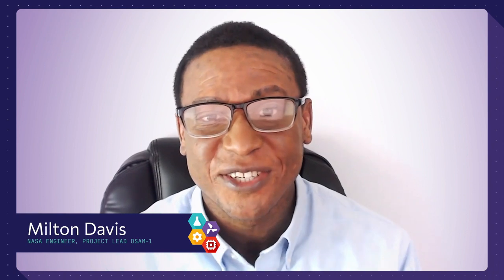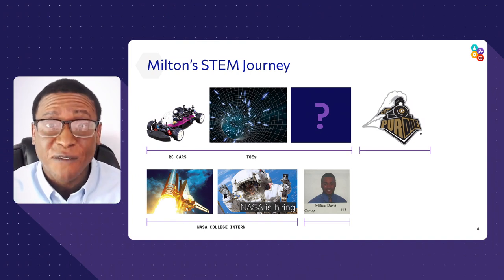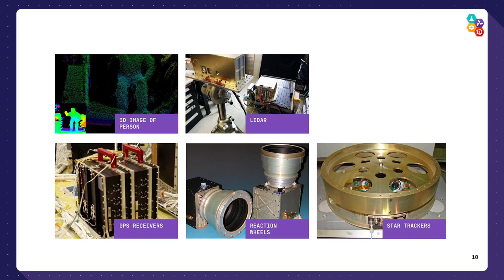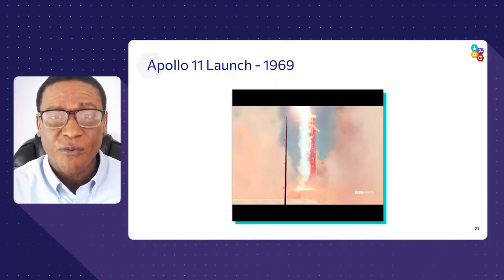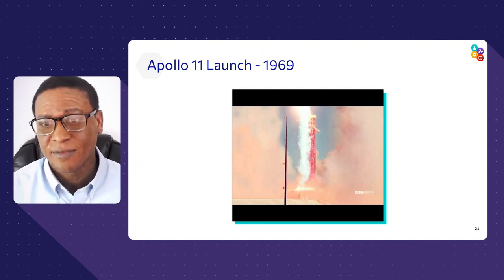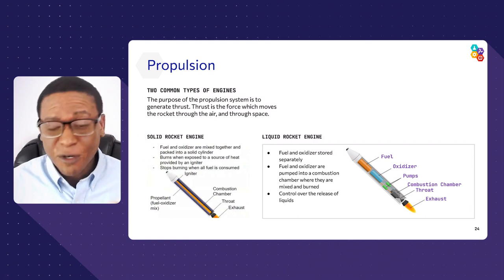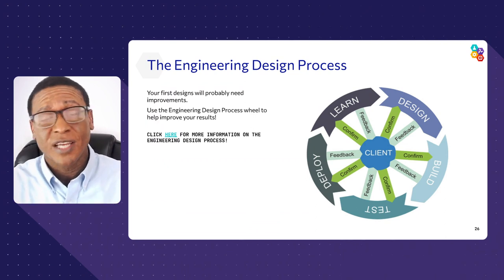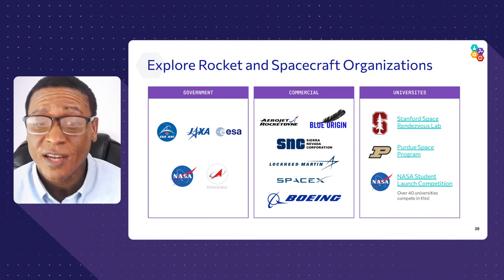Space Vehicles - Astrodynamics Introduction 2023 Recording